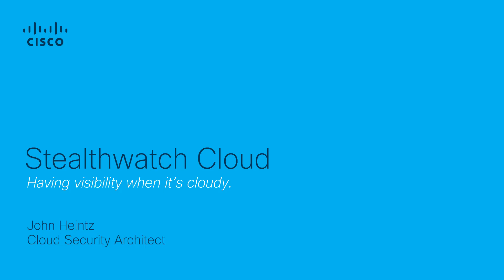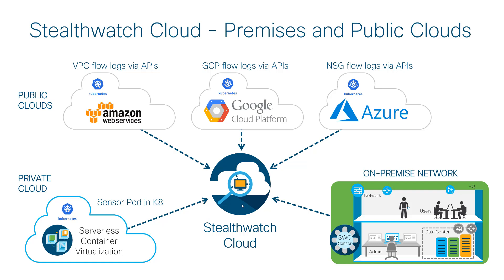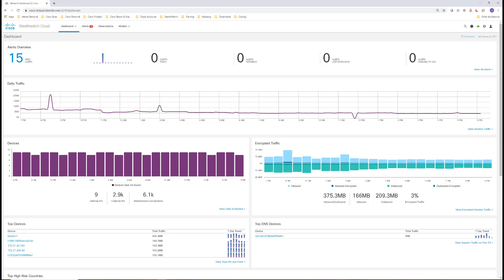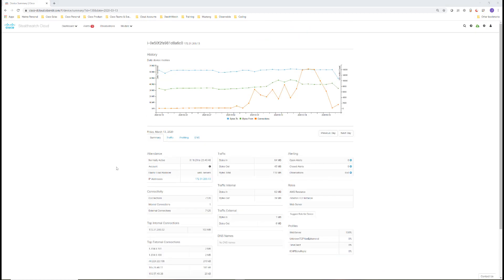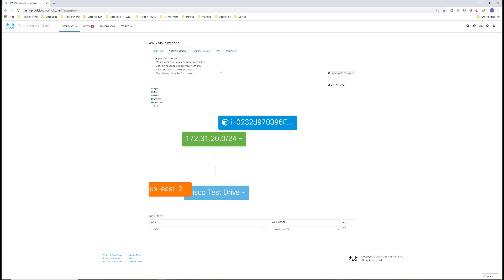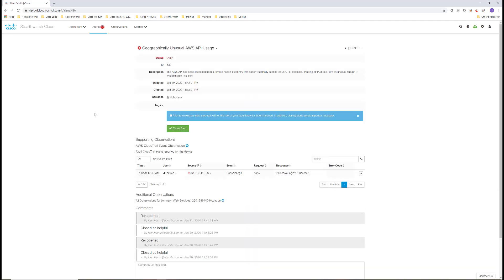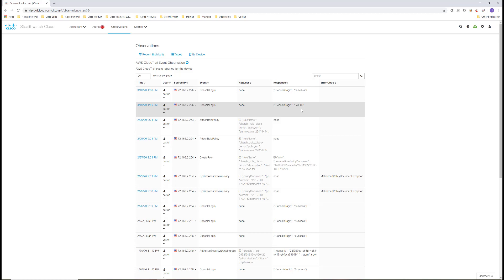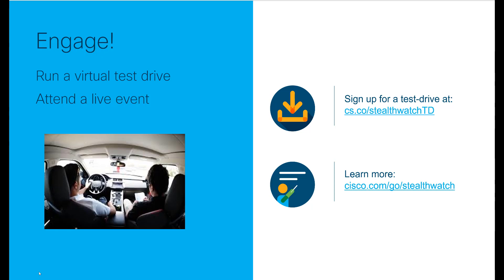Visibility and Threat Protection in AWS - Cisco Stealthwatch Cloud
John Henitz, Cloud Security Architect at Cisco, demonstrates how Stealthwatch Cloud can provide total visibility and high fidelity threat detections in your AWS public cloud.